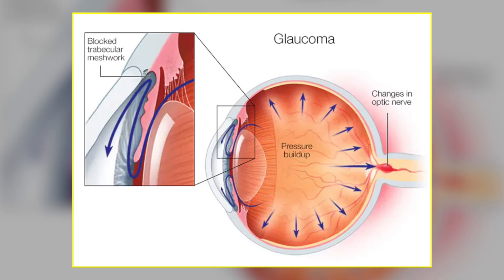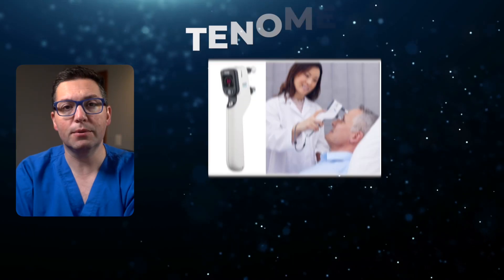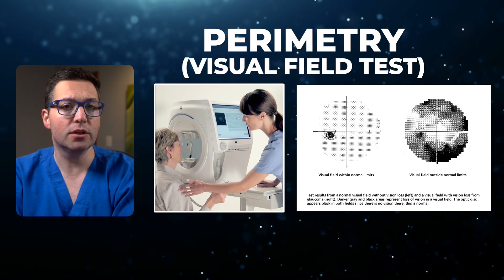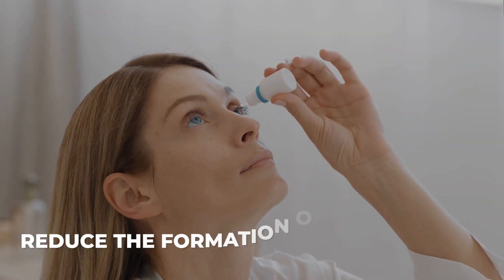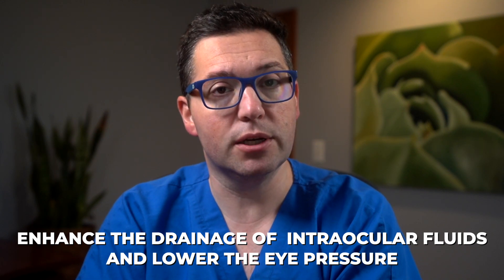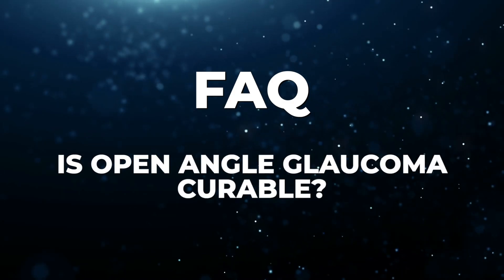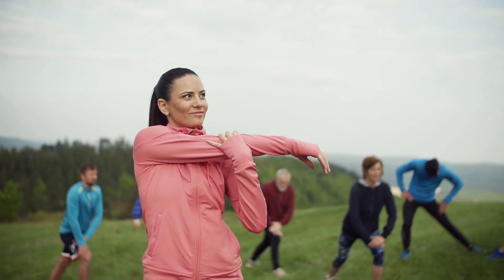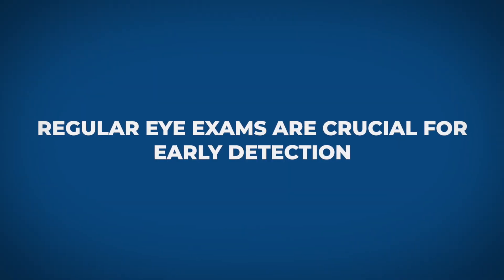Early Warning Signs of Open Angle Glaucoma You Must Know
Welcome to Eye Health Central! In this comprehensive guide, Dr. John Legarreta, a board-certified ophthalmologist, dives deep into the early warning signs of open-angle glaucoma you must know. Open-angle glaucoma is a leading cause of vision loss, often progressing silently until significant damage occurs. Understanding these early signs is crucial for preserving your vision.

- **Understanding Open Angle Glaucoma:** Discover how this 'silent thief of sight' gradually damages your optic nerve due to high eye pressure.
- **Diagnostic Steps:** Explore key tests like tonometry, ophthalmoscopy, perimetry, gonioscopy, and pachymetry.
- **Effective Treatment Options:** Learn about medications, laser therapy, and surgical interventions to manage glaucoma.
- **Lifestyle Tips:** Find out how maintaining a healthy lifestyle can support your treatment plan.

**Managing Open Angle Glaucoma:**
- **Medications:** Eye drops to reduce fluid formation and eye pressure.
- **Laser Therapy:** Procedures like laser trabeculoplasty to improve fluid drainage.
- **Surgery:** Advanced options for severe cases to enhance fluid drainage and lower eye pressure.

Remember, early detection and treatment are vital. Regular eye exams and adhering to your treatment regimen can help you manage the condition effectively. Always consult your eye care professional for personalized advice.

Your vision matters—care for your eyes, and they'll take care of you.

CHAPTERS:
00:00 - Introduction
00:22 - What is Open Angle Glaucoma
00:39 - Diagnosing Open Angle Glaucoma
01:33 - Treating Open Angle Glaucoma
02:30 - Open Angle Glaucoma FAQs
03:41 - Conclusion